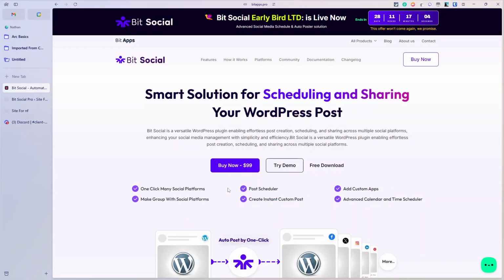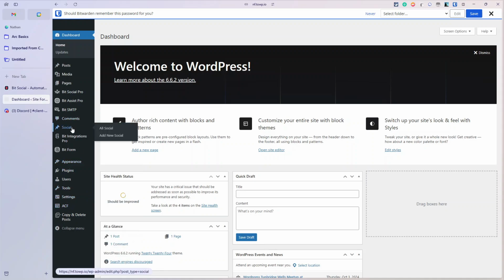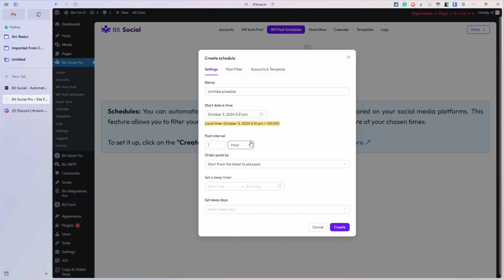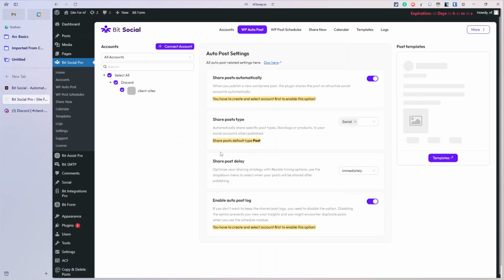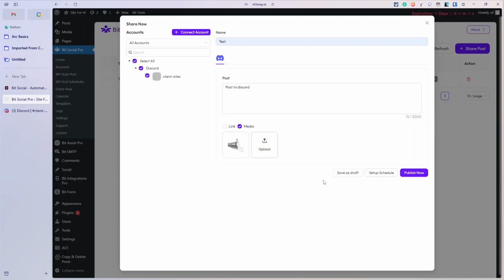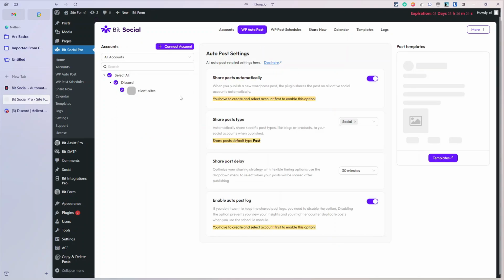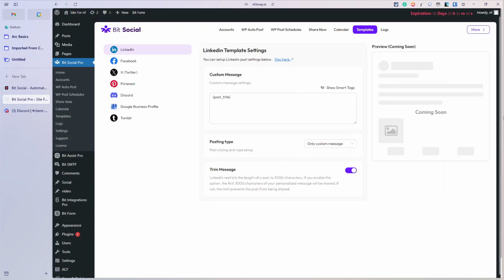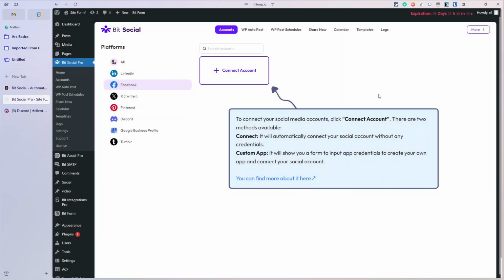First Look at Bit Social: Automate Social Media Posting for WordPress Posts, Pages, & Products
In this video, we take a first look at Bit Social, a powerful WordPress plugin designed to simplify your social media strategy. Whether you're managing a blog, eCommerce store, or custom post types, Bit Social automates posting to your favorite social platforms directly from WordPress. It's like having Publer integrated into your site, allowing you to schedule and post updates for:

Blog posts
Custom post types
WooCommerce products
WordPress pages
Streamline your social media management and save time by automating updates across platforms like Facebook, Twitter, LinkedIn, and more! We explore the plugin's features, ease of use, and how it compares to other social media tools like Publer, making it a must-have for anyone looking to boost their WordPress site’s reach.